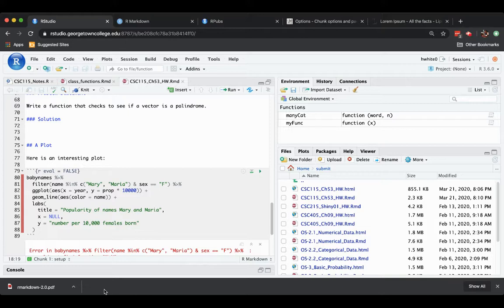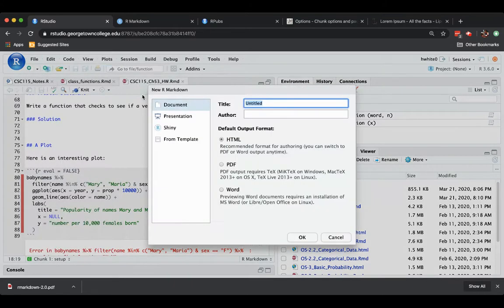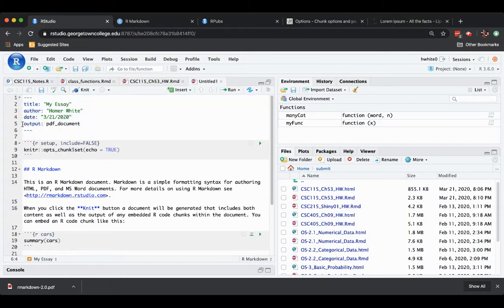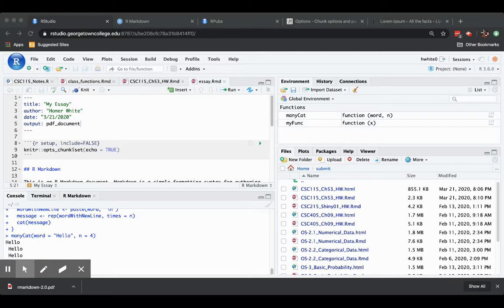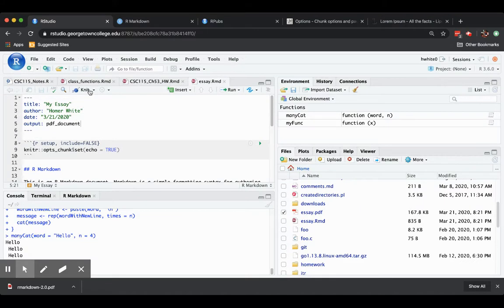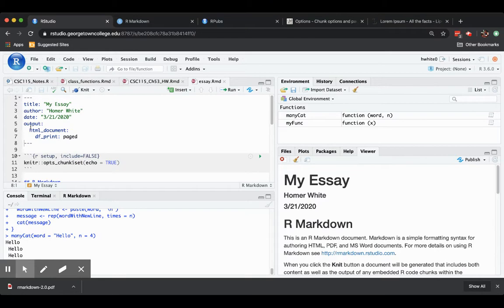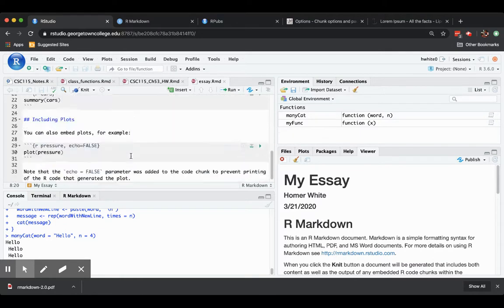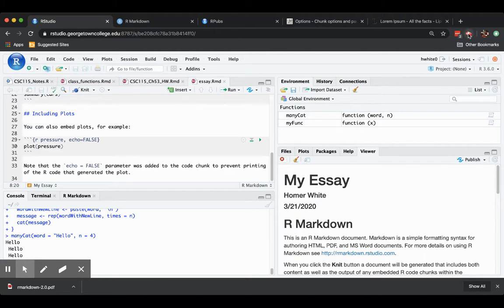R Markdown 3 (html vs. pdf output)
R Markdown, Part 3:  you can knit to a pdf document if you want!